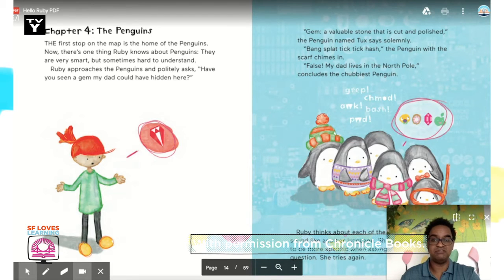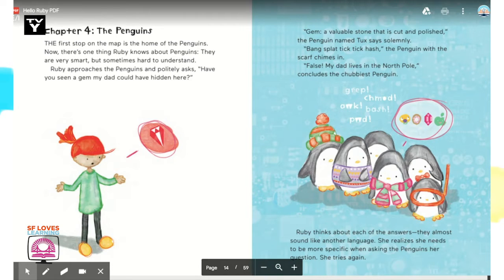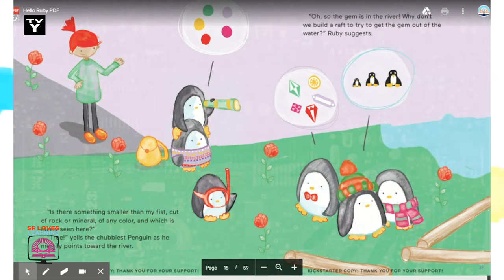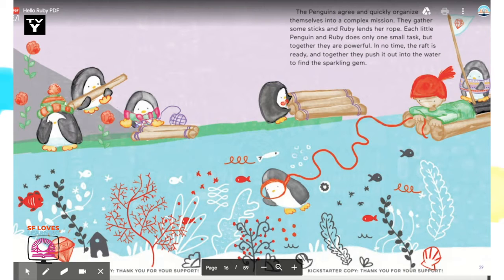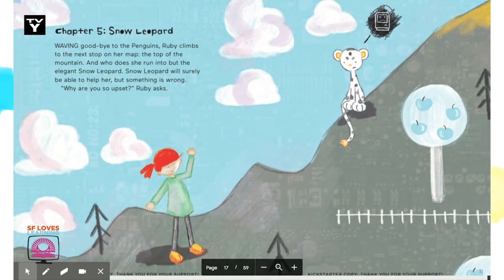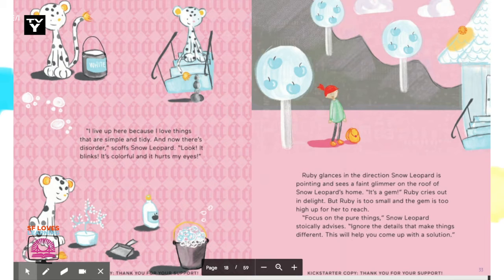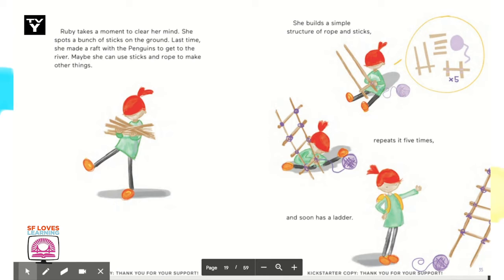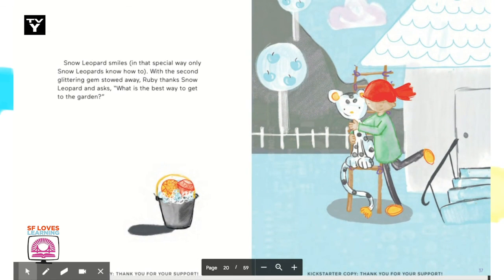Hello Ruby, Ch. 4 - 5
Invite students to listen as you continue to tell the story of Ruby, who is about to embark on her big journey to find 5 gems hidden by her father.